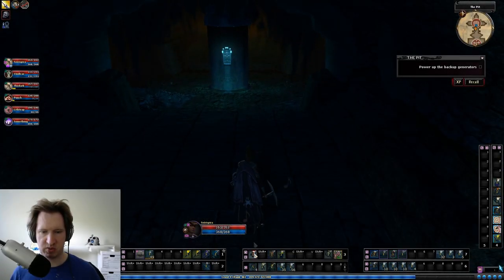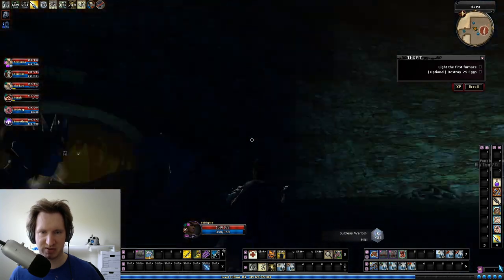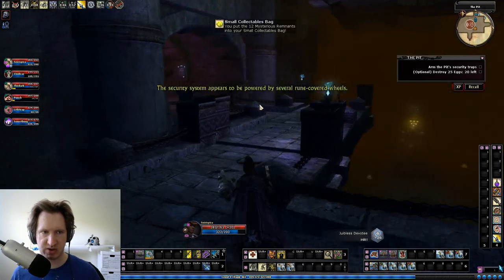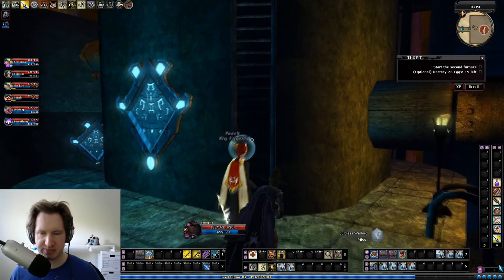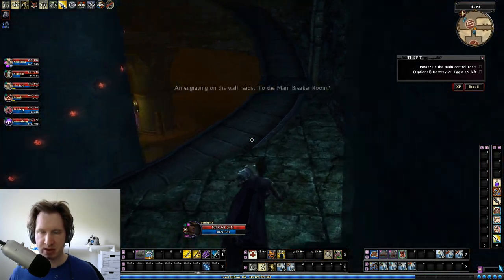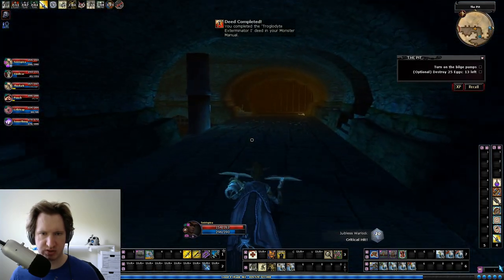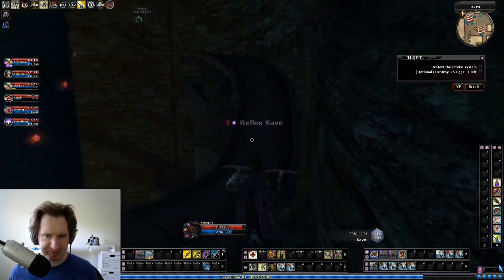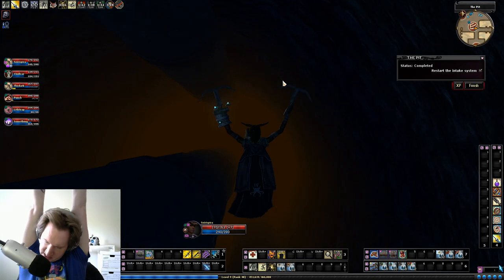[DDO] How to do the pit in 20 minutes or your pizza's free!